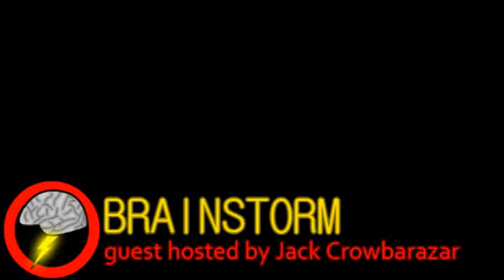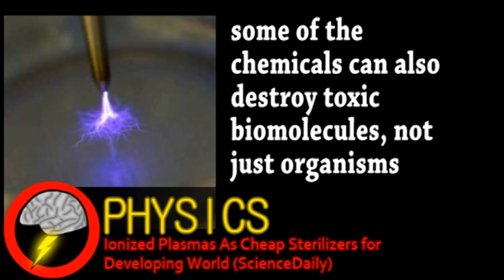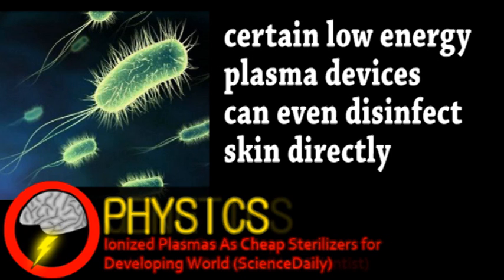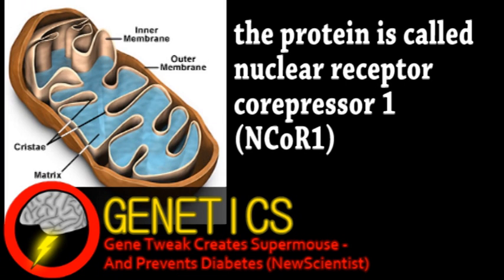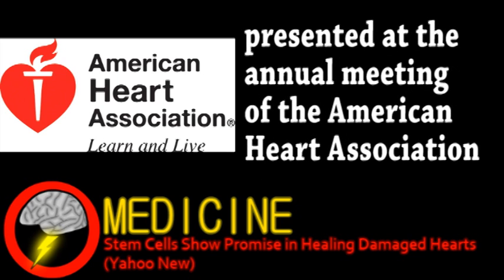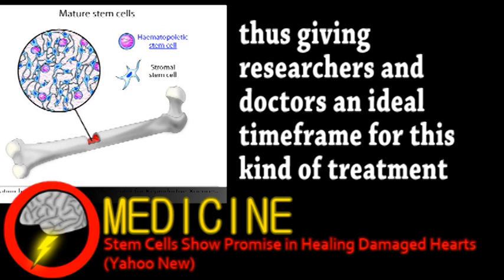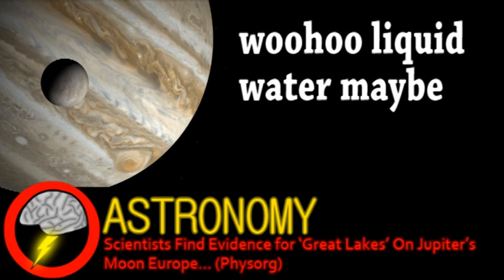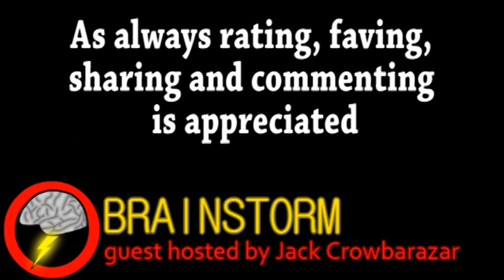Cleaning Water with PLASMA (Brainstorm Ep32)